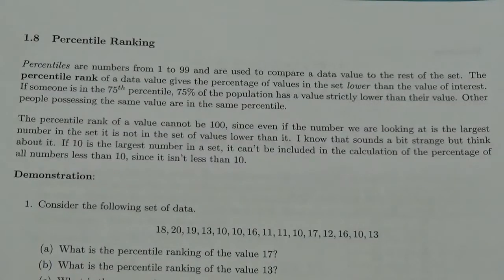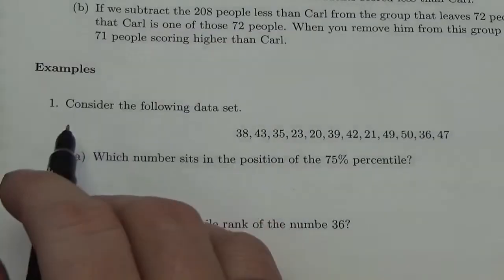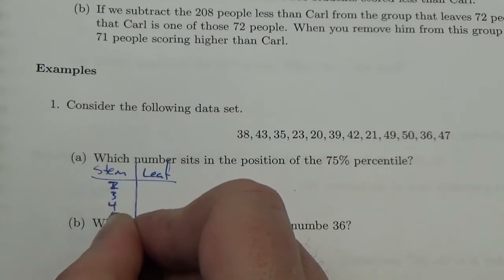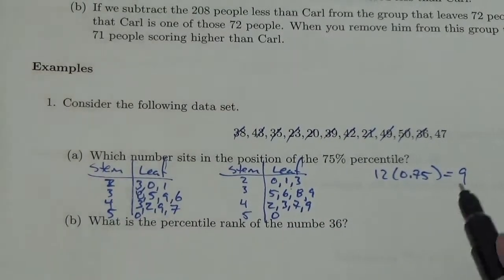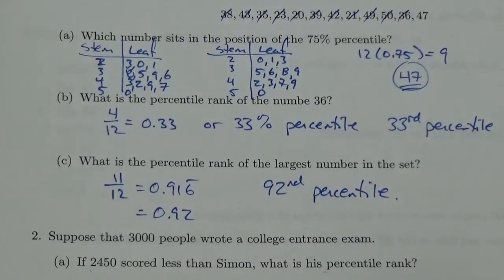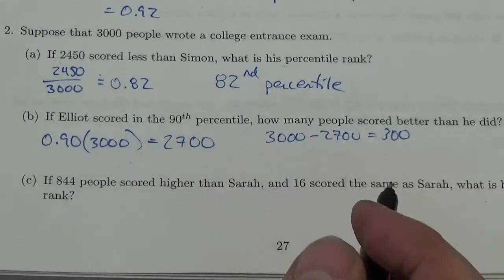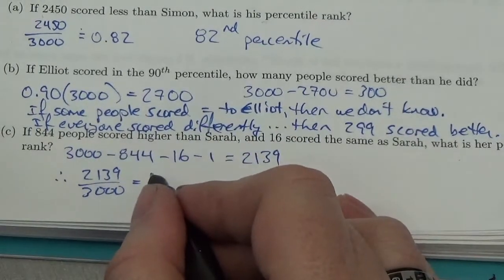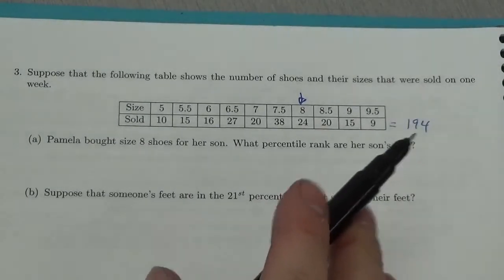Math 30 3 Percentile Rank Lesson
This video is about calculating percentile ranks.